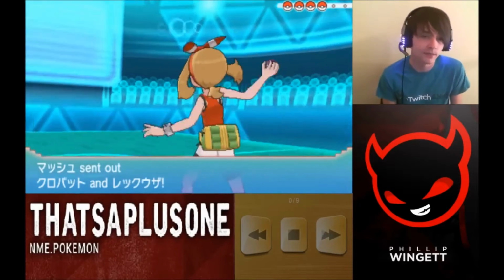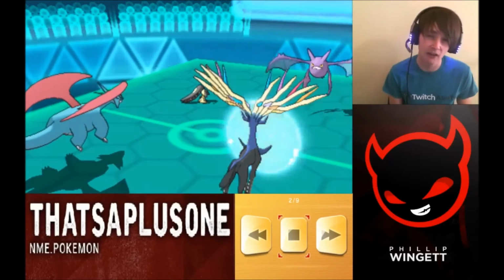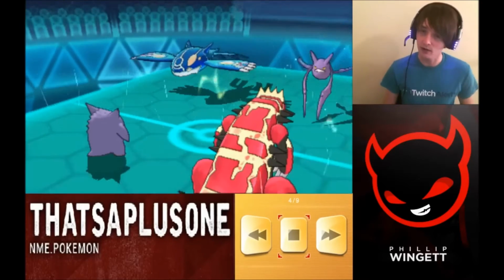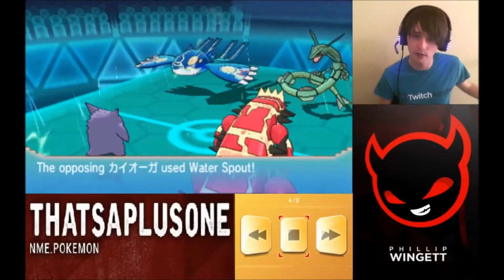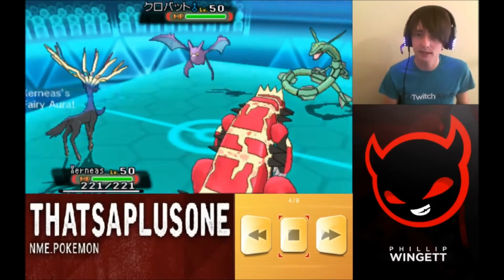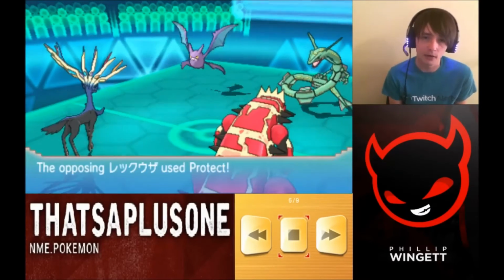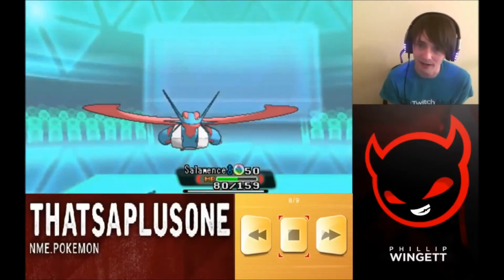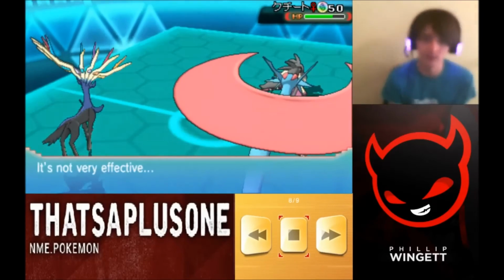Pokemon VGC 2016 Battle #98 How to beat: Ray/Ogre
RayOgre has been a pretty popular team as of late and I wanna know how you guys deal with this team? If you have a Primal Groudon do you even bring him? What are your normal leads vs this type of team?

Links to the social media, hit me up if you have any questions